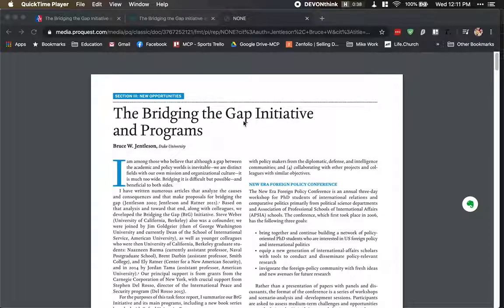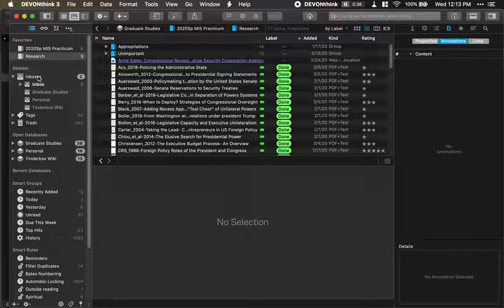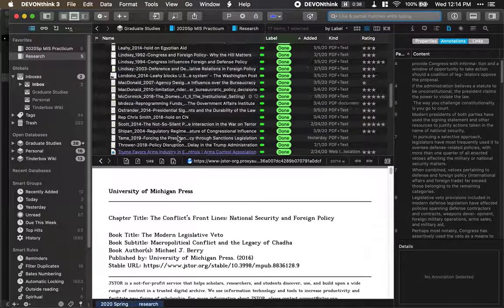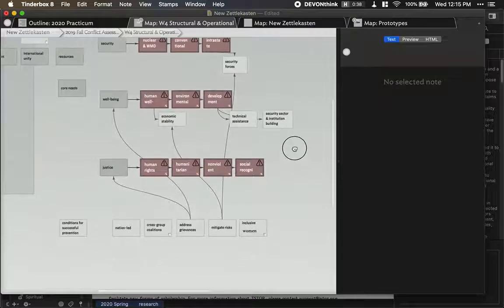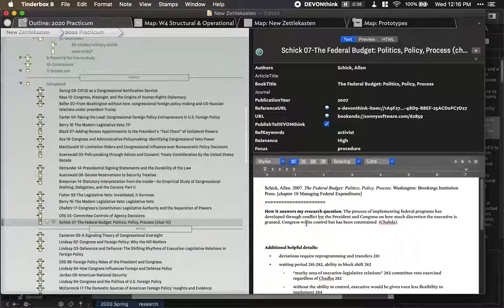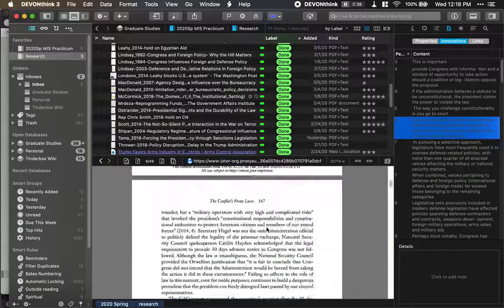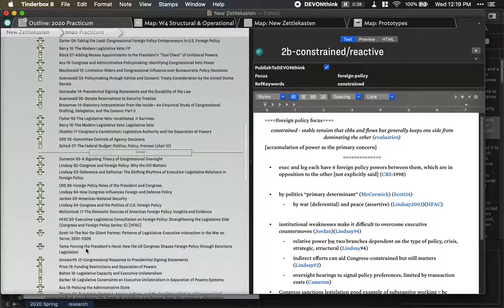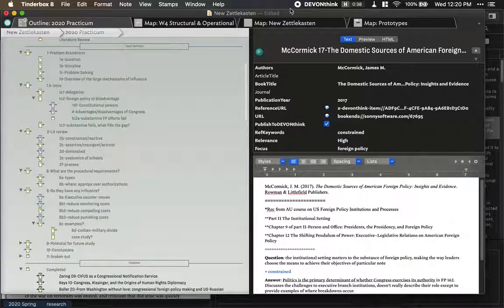Researching with Hazel, DevonThink, Bookends, and Tinderbox Applications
I made this as a very brief overview of how I process research articles for my senior thesis project. It is not meant as a tutorial, however, I hope it gives you an idea of how you can utilize these amazing apps.

Products I'm using:
2013 Macbook pro
DevonThink Pro
Hazel (free version)
Bookends citation manager
Tinderbox version 8